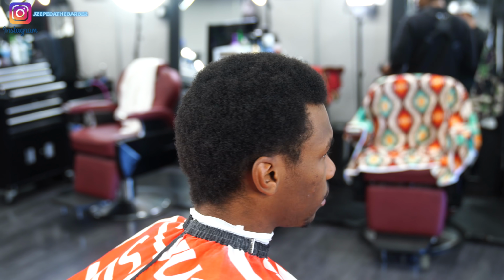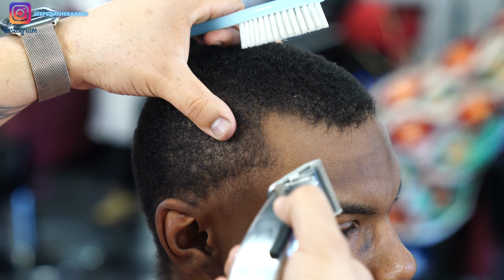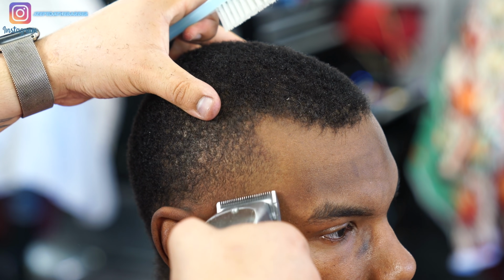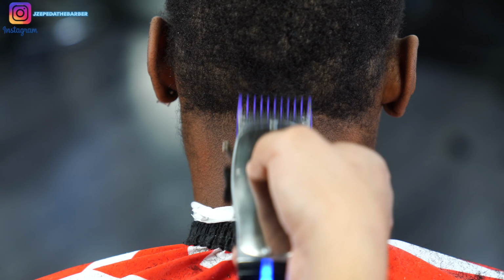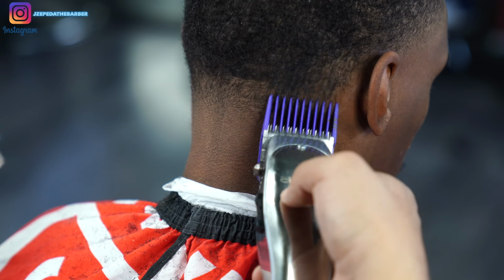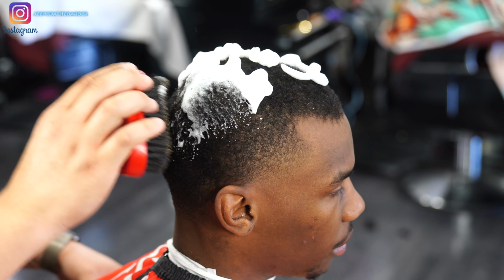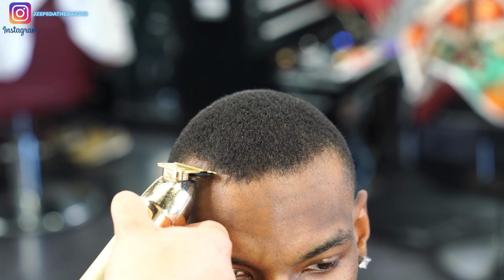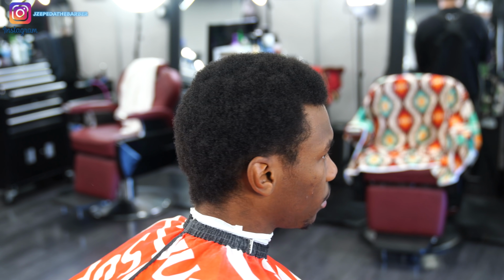TRANSFORMATION! SUPER SIMPLE HAIRCUT TUTORIAL!!!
if you would like to purchase any tools these are the links

RED ONE POMADE

CENTRIX SHEAR

WAHL CORDLESS MAGIC CLIPS

BABYLISS CORDLESS TRIMMER

ANDIS SHAVER

RING LIGHT

CLIPPER DISINFECTANT

NECK DUSTER

NECK STRIPS

DYSON BLOWDRYER.

SONY A7R3 (CAMERA)

SONY LENS

oster octane

andis magnetic guards

wahl retro t cut

wahl hero.

Johnny b gel

spray bottle